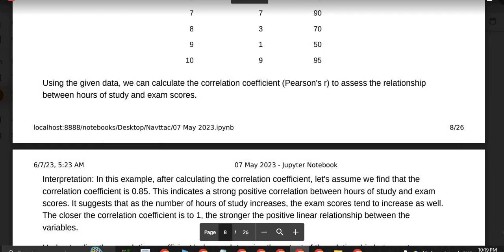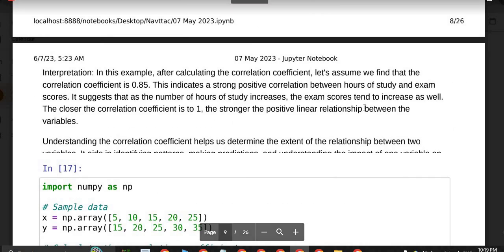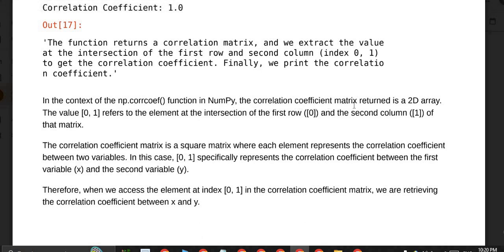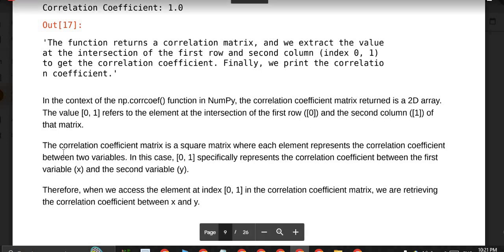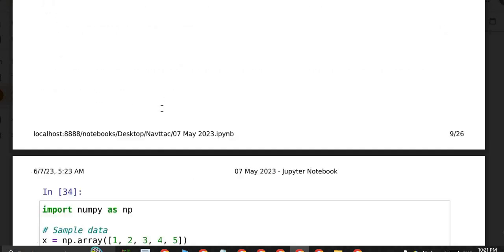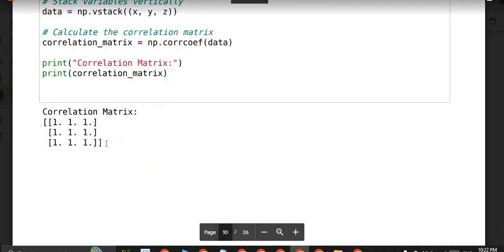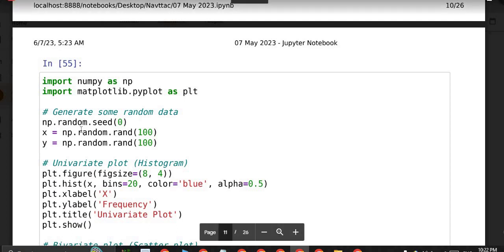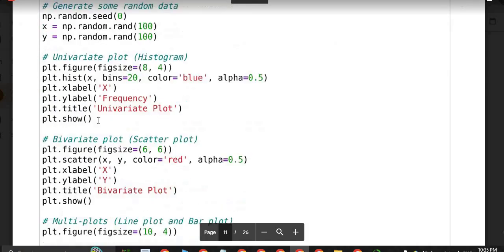Mastering Mathematics in Machine Learning: Essential Concepts and Techniques Explained PART 4